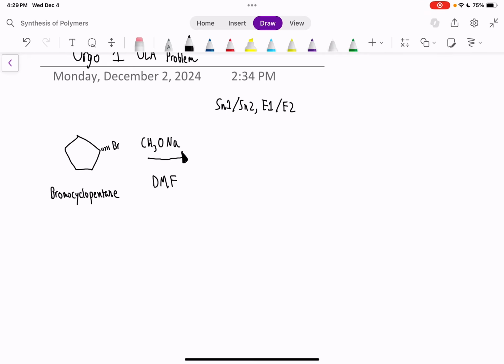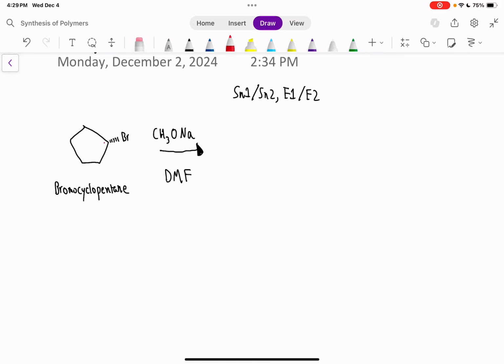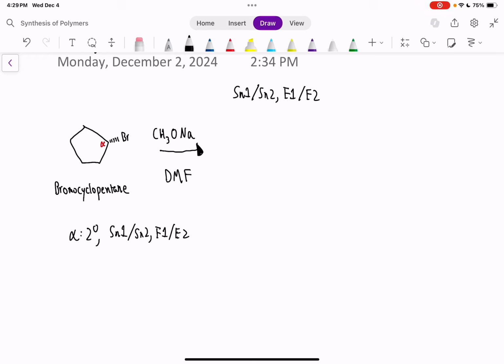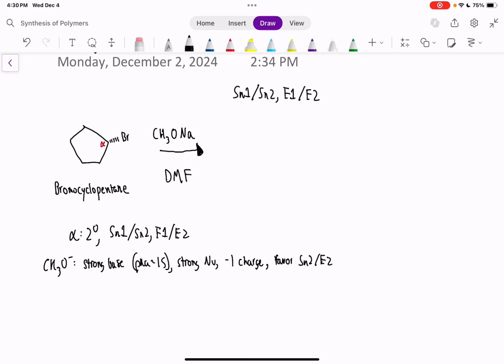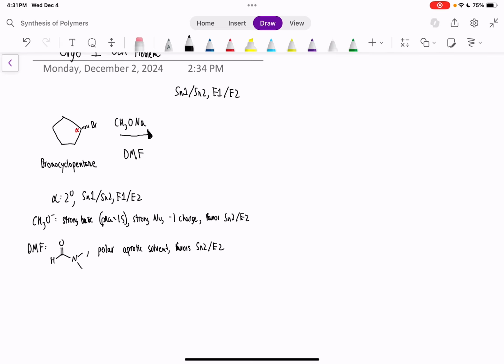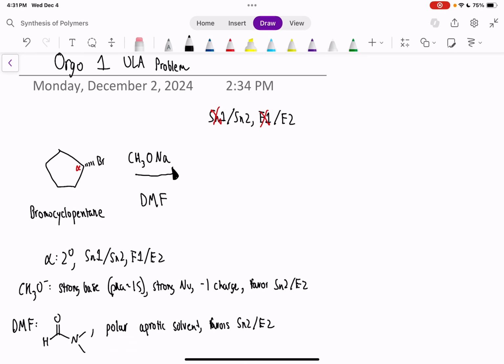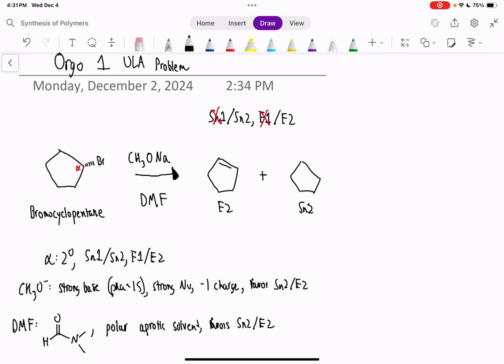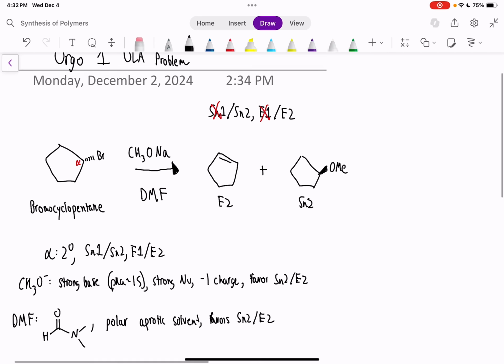Craig_Eskew_261